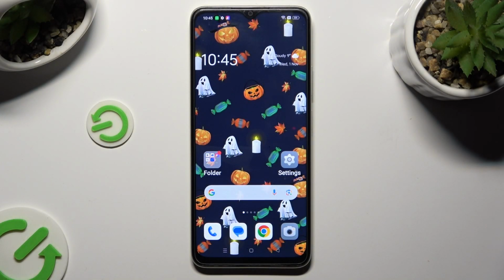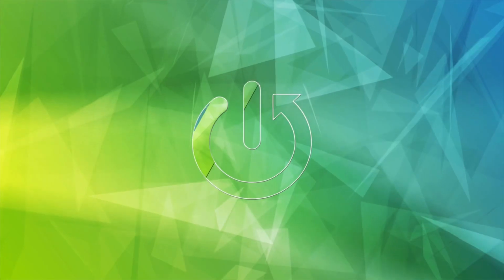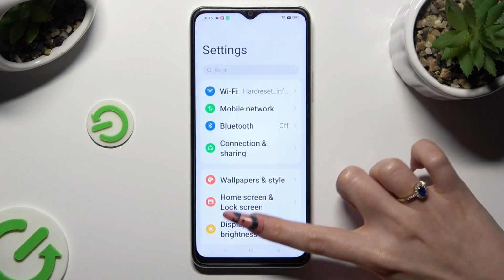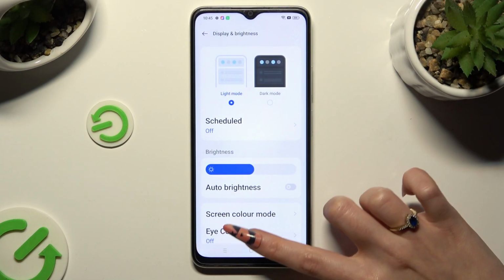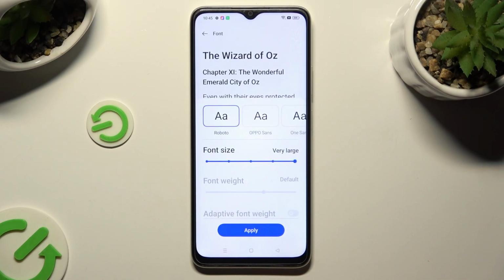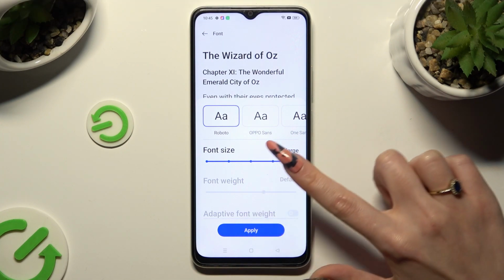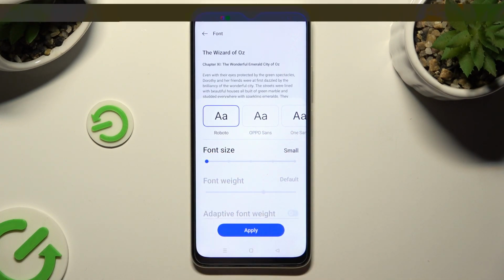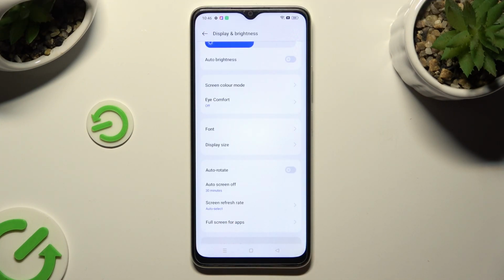How to Change Font Size on Oppo A2X?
Find out more:
This tutorial is a comprehensive guide on how to modify the font size settings on the Oppo A2X smartphone. Font size adjustments play a vital role in enhancing readability and visual comfort for users. Understanding how to change the font size on the Oppo A2X empowers users to personalize their device's display for improved readability based on individual preferences. This step-by-step guide demonstrates various methods to adjust the font size settings effectively, enabling users to customize their device's text display according to their comfort level.

How do you adjust the font size on the Oppo A2X?
Why is changing font size important on smartphones like the Oppo A2X?
What options are available for adjusting font size on the Oppo A2X?
How does modifying the font size enhance readability on the Oppo A2X?
When might larger or smaller font sizes be beneficial on the Oppo A2X?